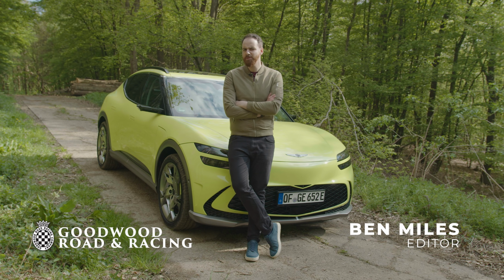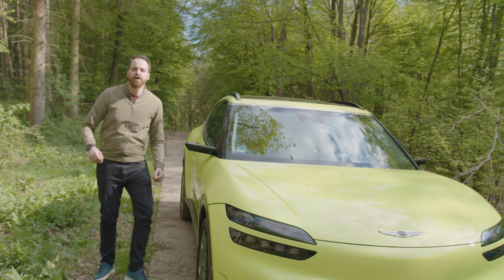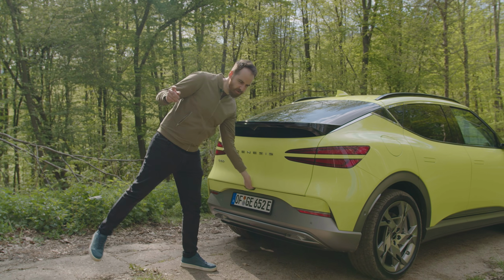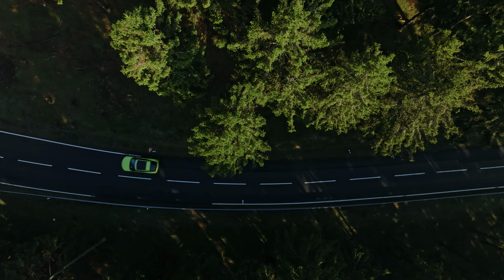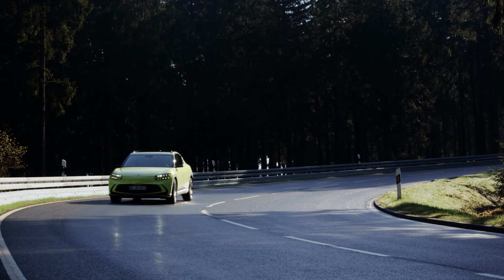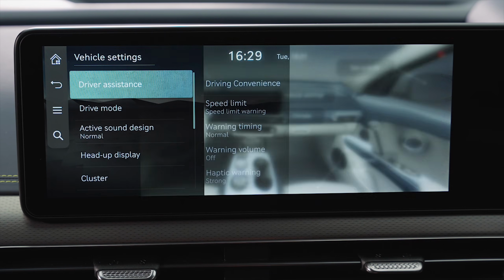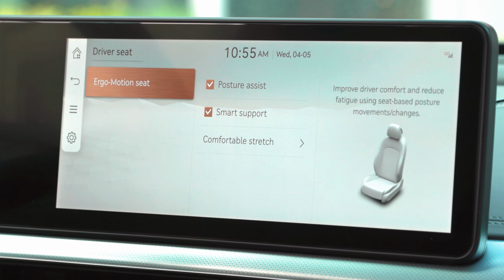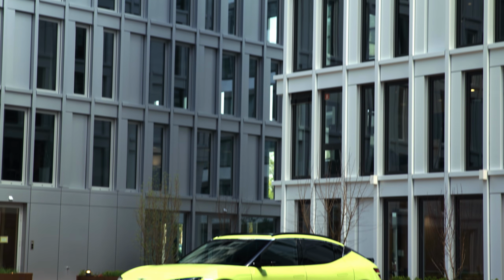Genesis GV60 review | A 700Nm luxury EV with drift and BOOST mode?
Tesla might be able to boast about it's amazing 0-62mph figures, but the Genesis GV60, the new small luxury SUV from Korean brand Genesis, comes equipped with both a boost mode and a drift mode. Based on the same platform as the Kia EV6 and Hyundai Ioniq 5 this new luxury SUV has a snazzy interior complete with crystal design, 700Nm, 300 miles of range and a price tag of over £47,000. Is it worth it?

00:00 Intro
00:31 What is Genesis?
1:11 Design and features
03:11 Boot space
04:00 Stats and range
05:02 Charging and
05:50 Accelleration
06:10 Handling and ride
07:54 One pedal driving
08:20 Interior and features
09:52 Crystal sphere
10:27 Verdict